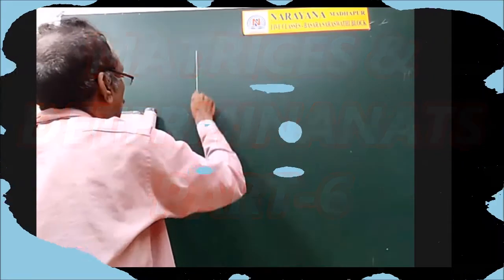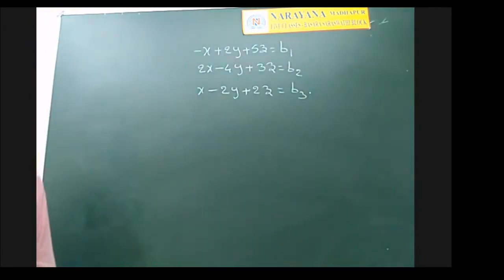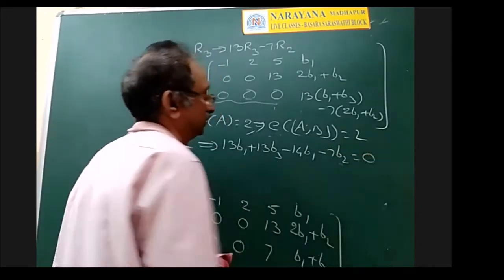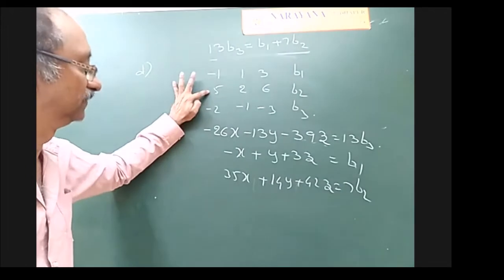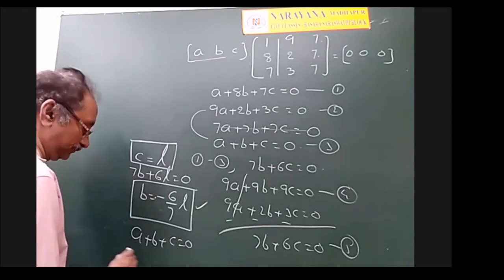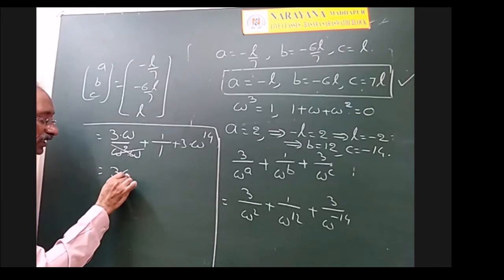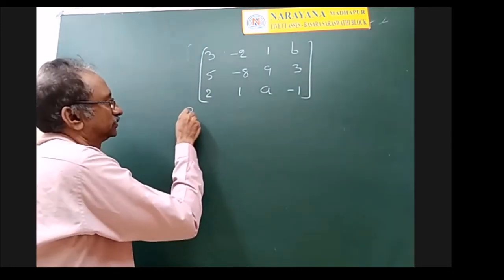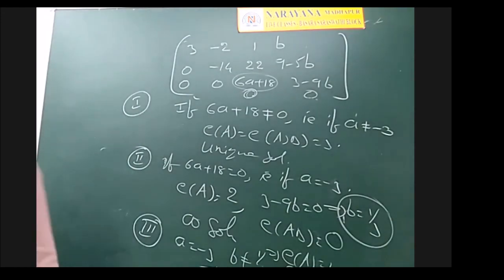JEE Maths | Matrices L-6 | Types of Matrices | Class 12 Maths Chapter 3 | JEE Main 2022